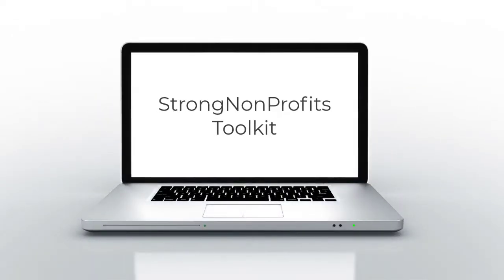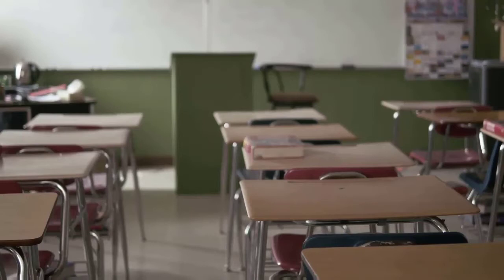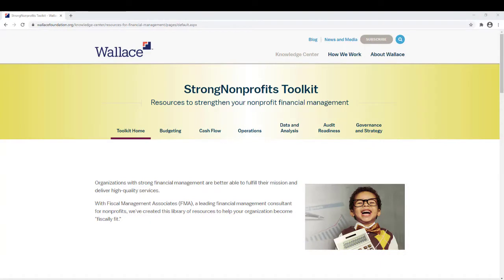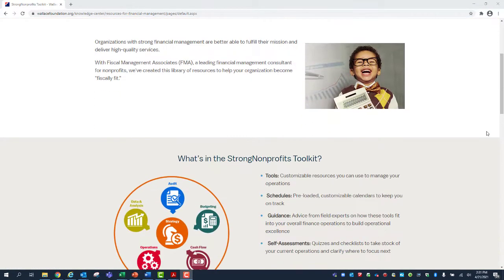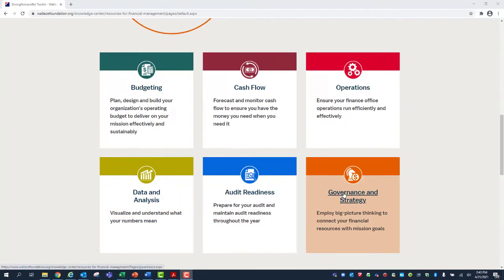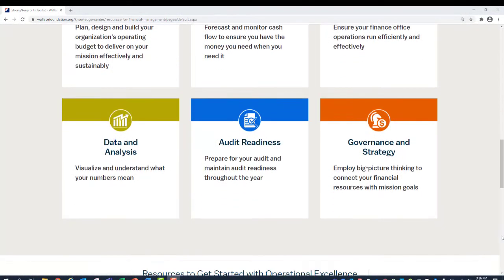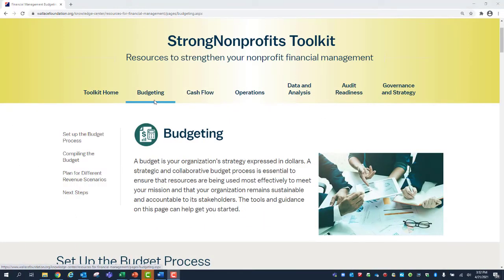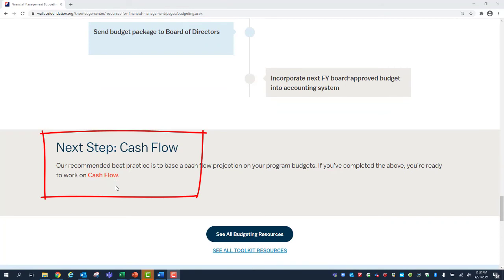Effective Nonprofit Financial Management Using StrongNonprofits.org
Not-for-profit enterprises need strong financial management to ensure they can deliver the best services possible to the people who depend on them.

But the fact is that weak financial know-how hampers many nonprofits. This toolkit, a partnership between Wallace and Fiscal Management Associates (FMA), offers nonprofits a range of free tools, articles, reports and other resources for organizations that want to develop their financial skills. Use this video to learn more about the Strong Nonprofits website and how to navigate the different sections and tools.

More information on financial management for nonprofits can be found at FMA's